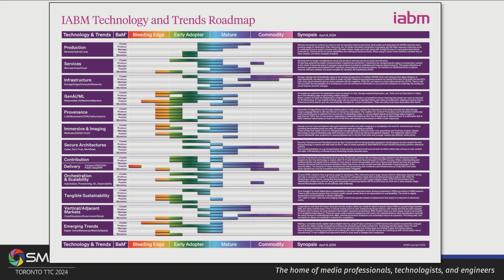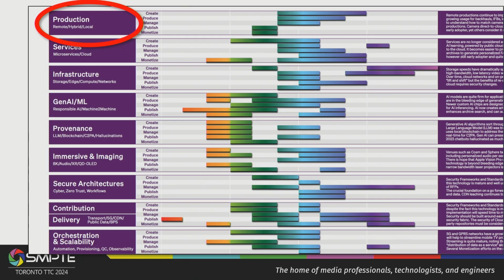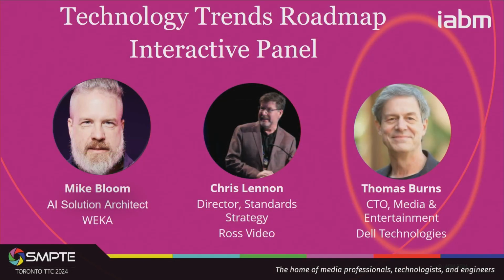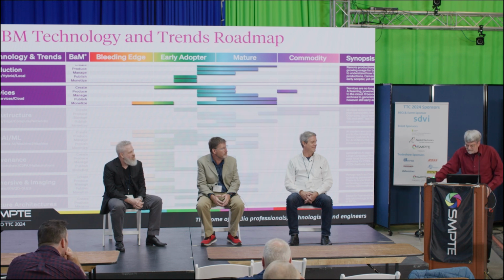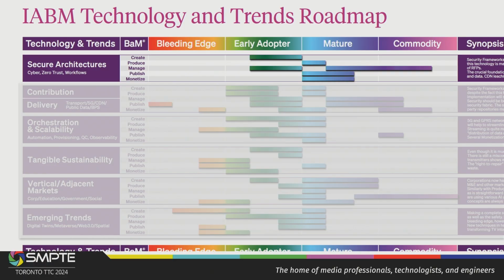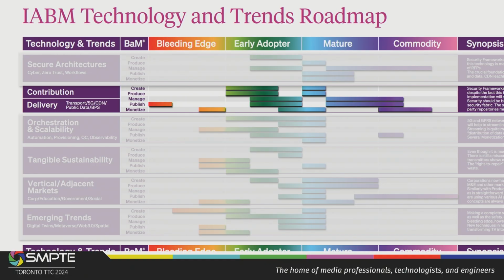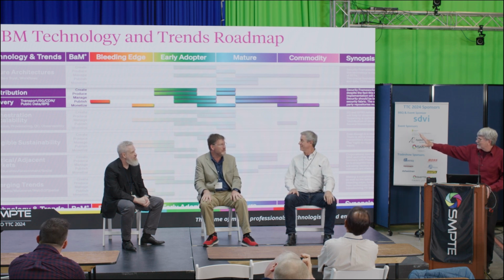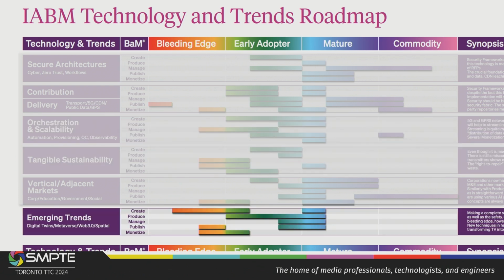TTC 2024 - Technology Trends Roadmap - Panel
Part of TTC 2024 on June 11/12, 2024